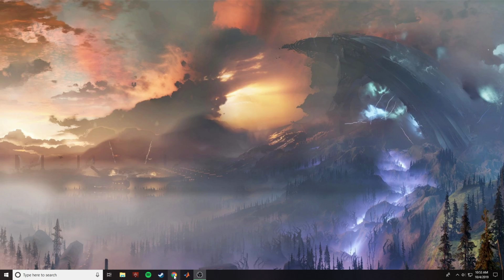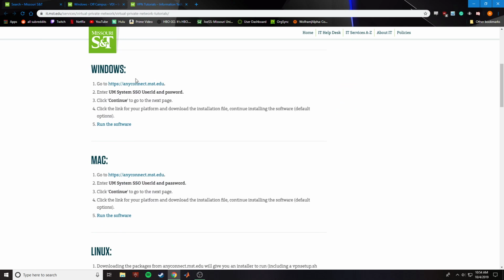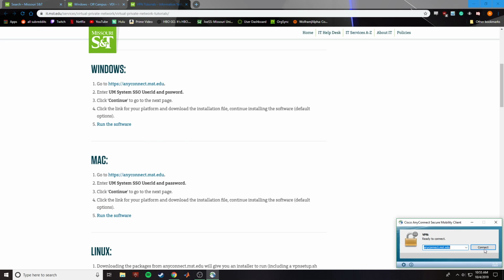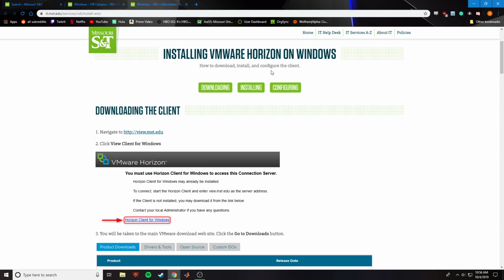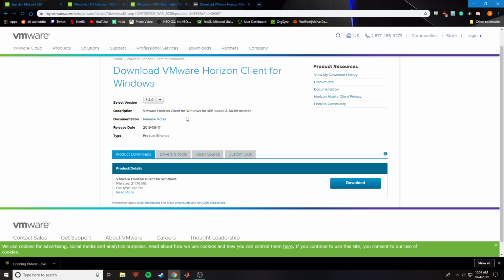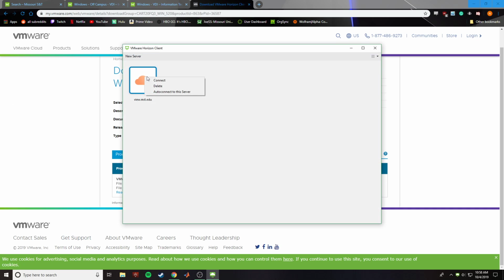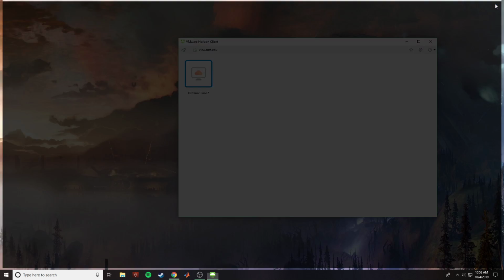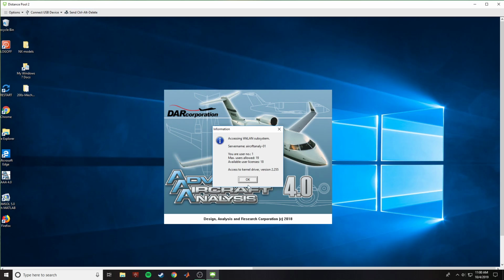Setting Up Virtual Desktop to Access AAA for AE 5361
This video runs through a step by step process of how to get access to the AAA software for AE 5361.

Make sure to run VPN before opening VMware or it will not work